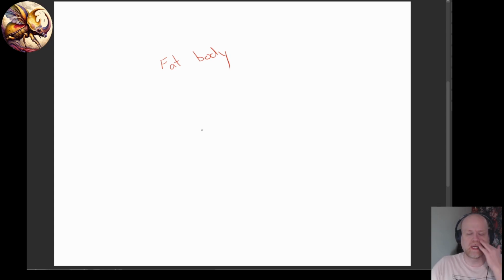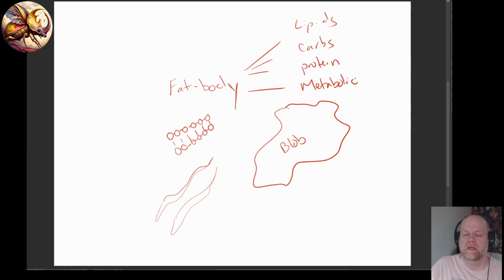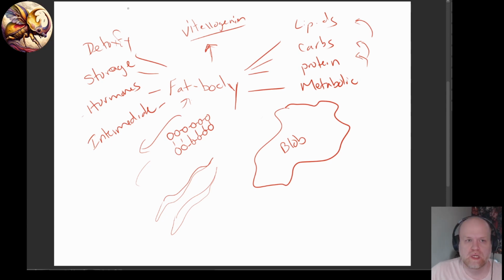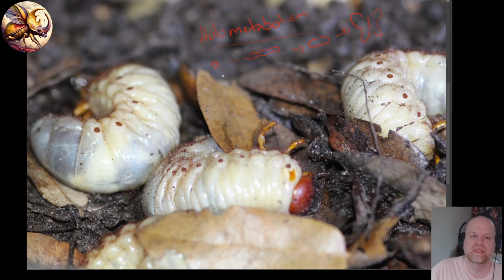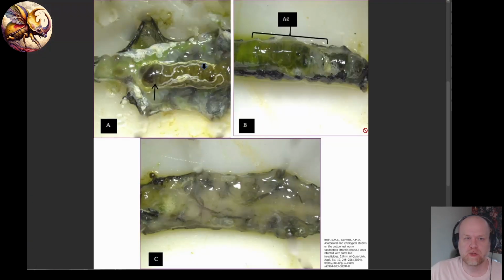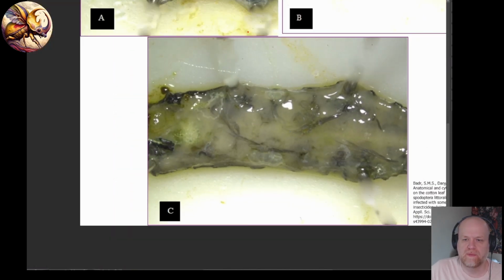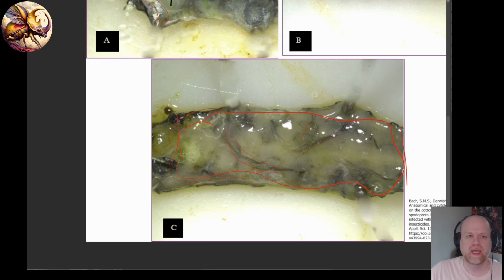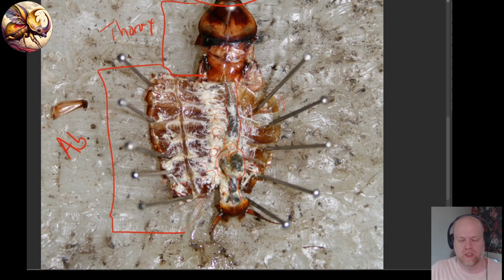Introduction to Insect Morphology / Insect Anatomy - Part 22 - Fat Body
We continue out entomology education with part 22, where  we talk about fat body, an amorphous and complex collection of tissues which have no direct analog in mammals.